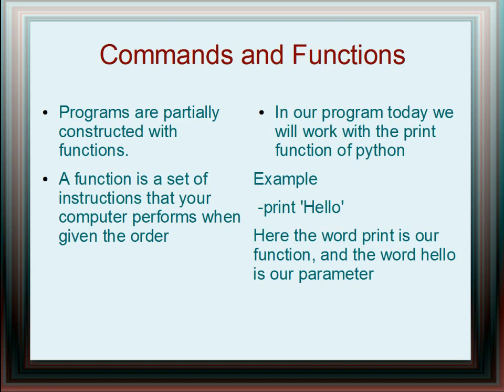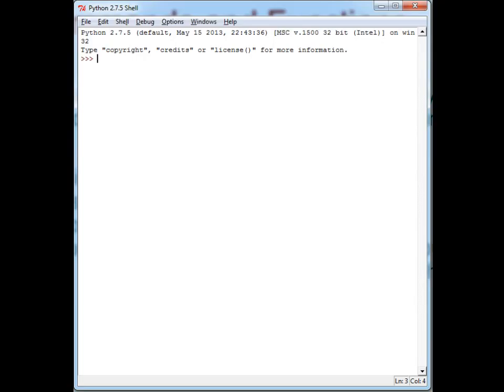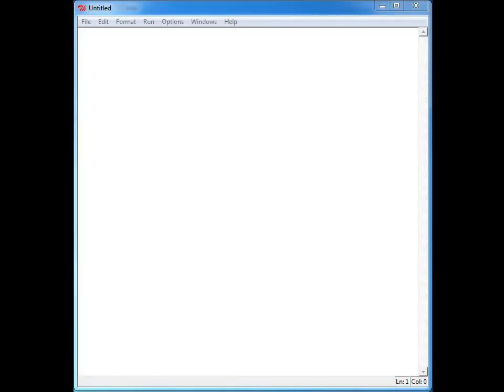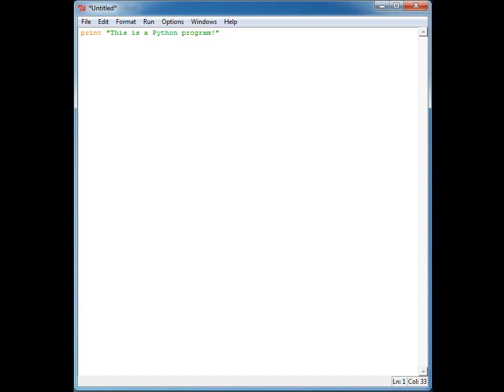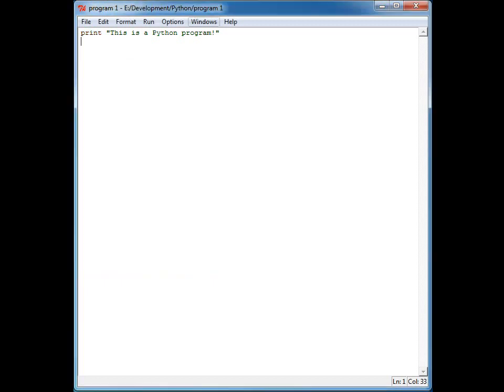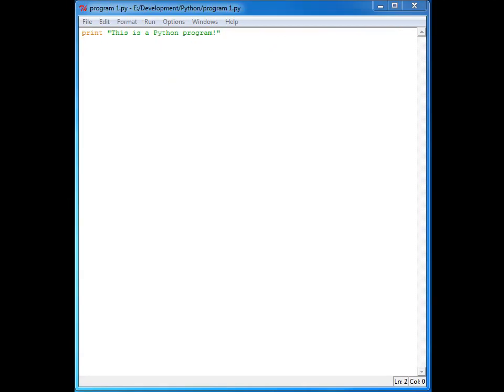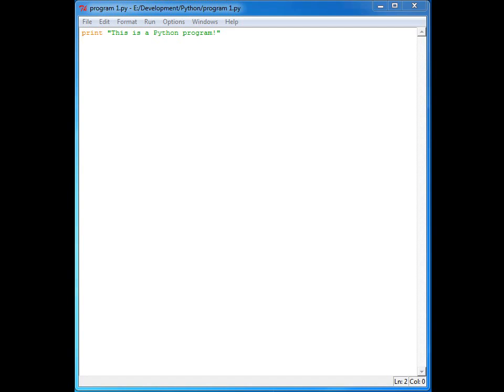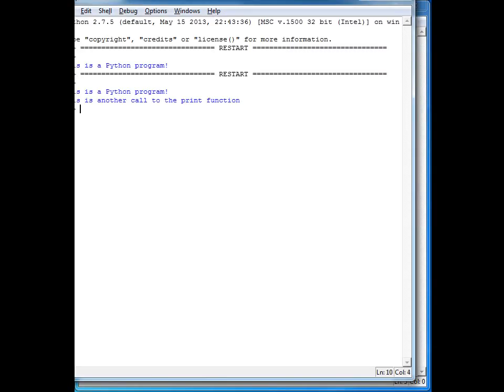Learning Python Lesson 3 Your First Program